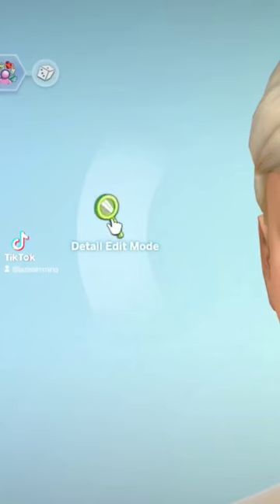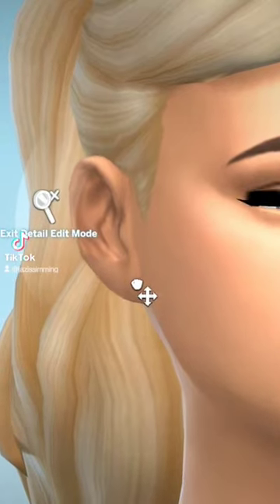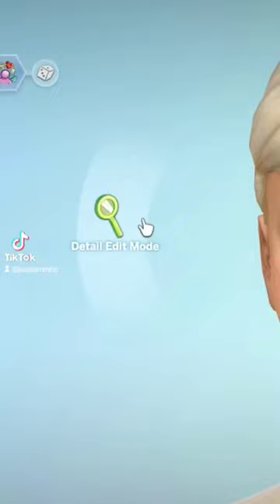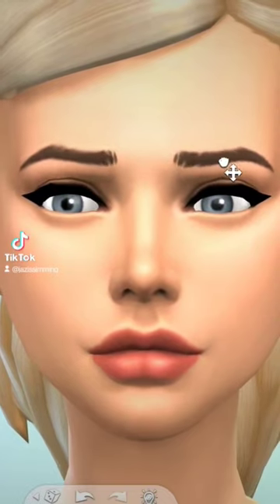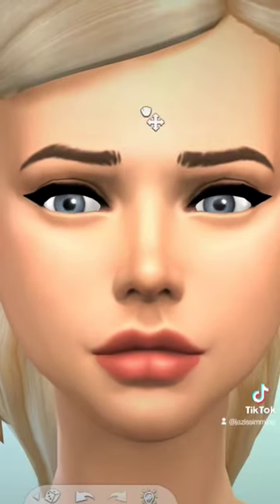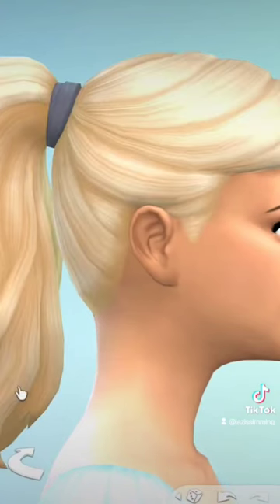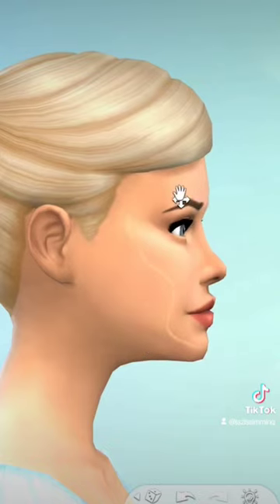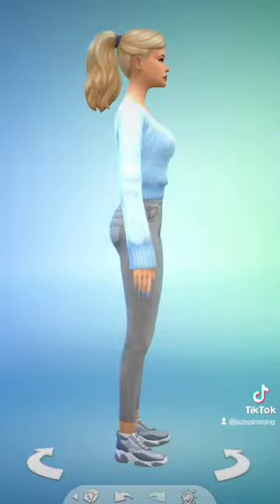Sims 4 create a sim tricks and tips you didn't know 💡sims4